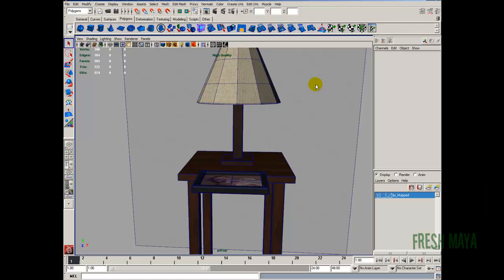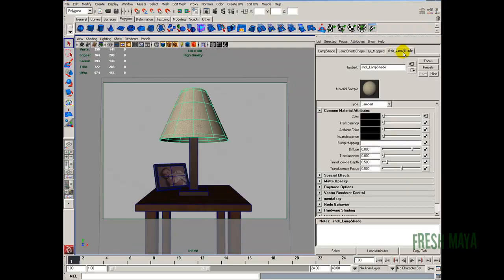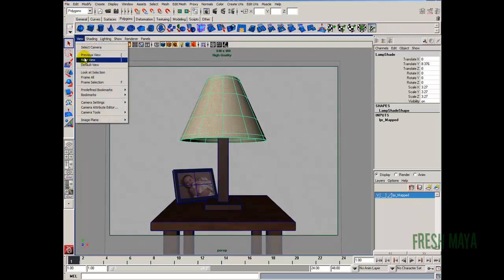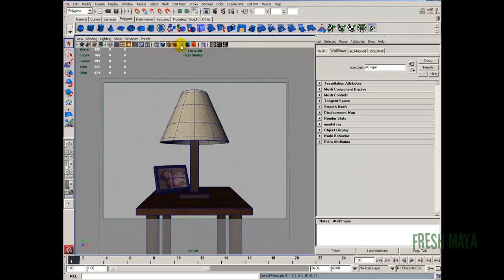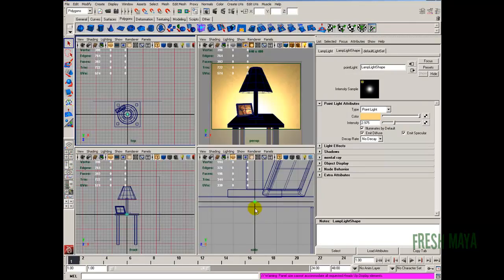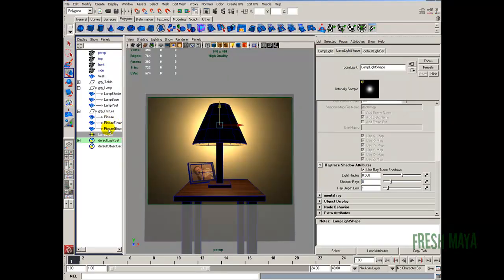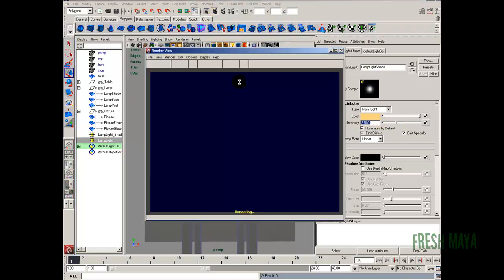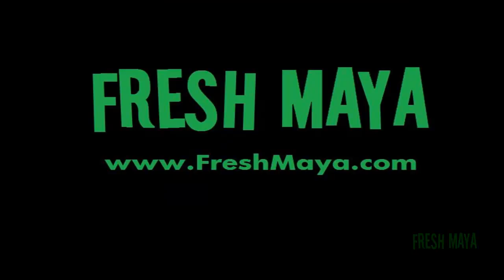Maya Tutorial: Table Lamp - Part 4a (Lighting)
In this Fresh Maya video tutorial, Eric shows you how to create a table lamp with lighting.